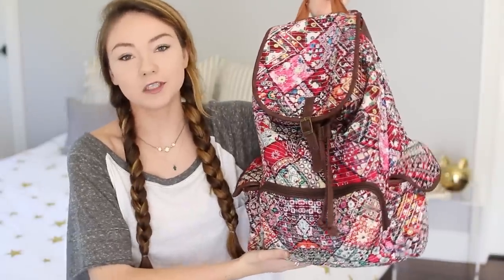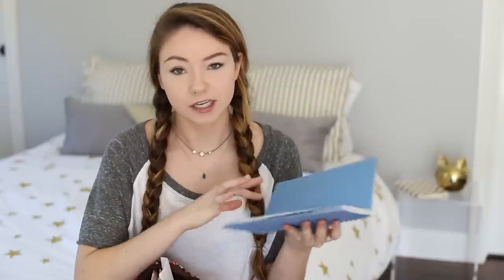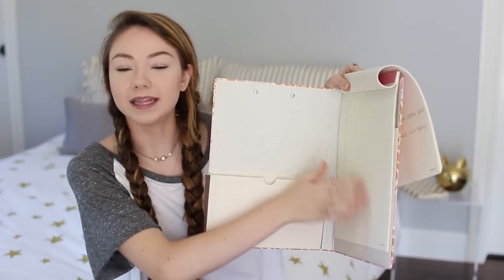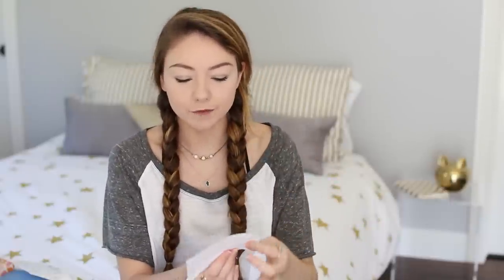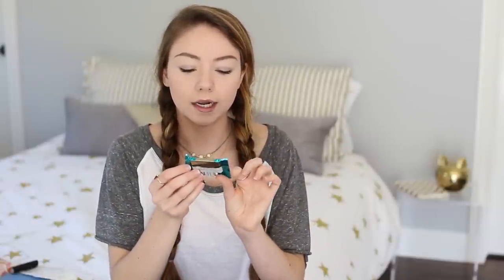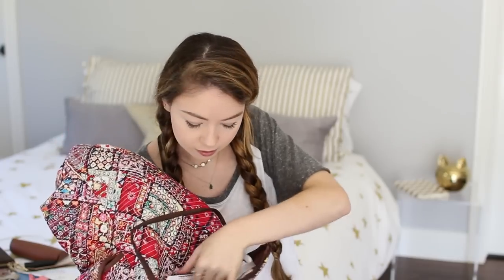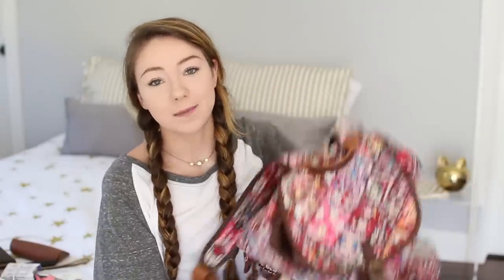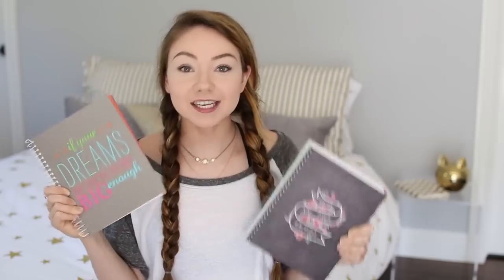Back to School: What's in my Backpack?!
Thumbs up if you want more back to school videos! 👍

~Don't give up. God will give you the strength you need to hold on.~

Second Channel! (VlogsbyMeredith)

Vine: Meredith Foster